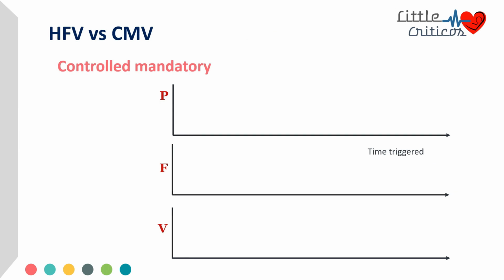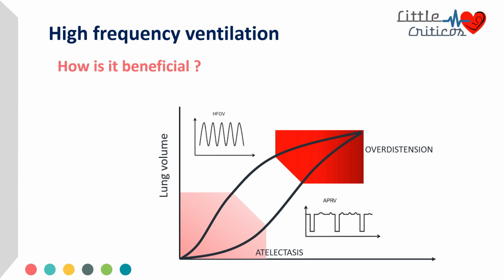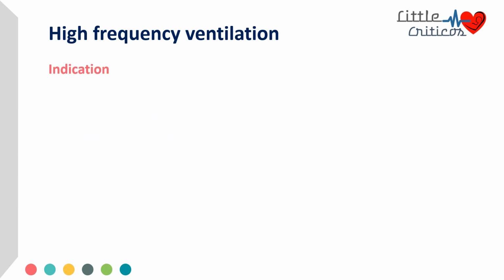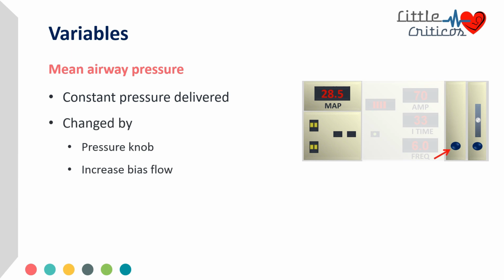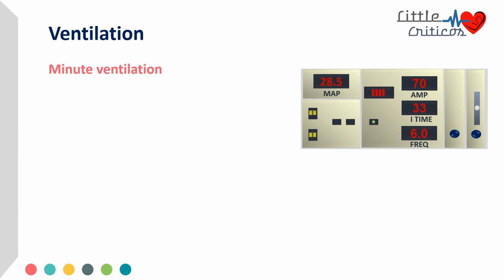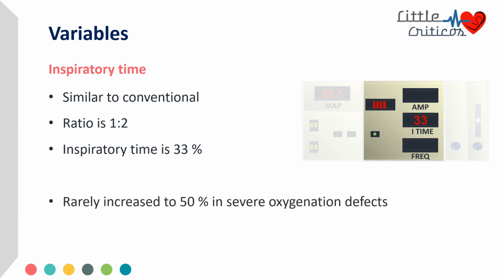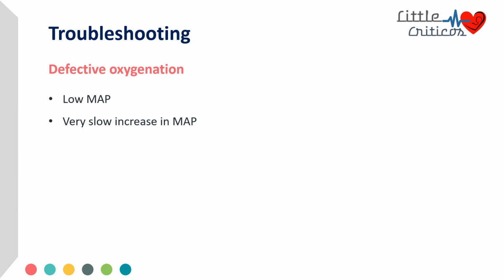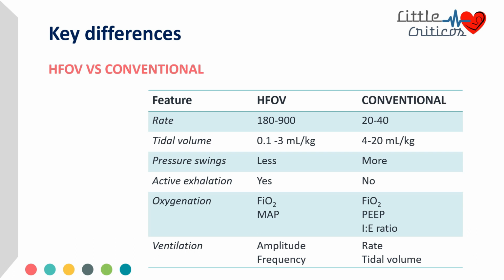High Frequency Oscillatory Ventilation (HFOV) | Mechanical Ventilation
In part 9 of this series, we discuss the High Frequency Oscillatory Ventilation (HFOV).

This mode is predominantly used in moderate to severe ARDS when oxygenation is defective. We discuss the mechanism, variables, initial setting and benefits of HFOV in this discussion. It is important to understand these as they help us in identifying problems and troubleshooting ventilation.